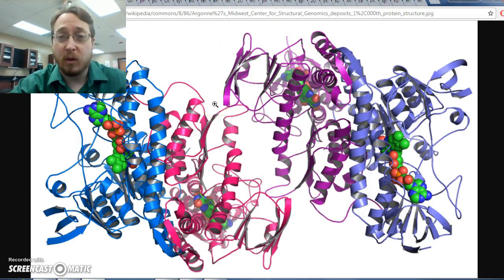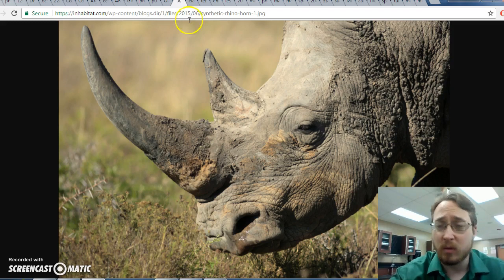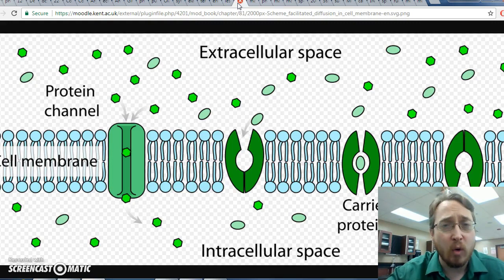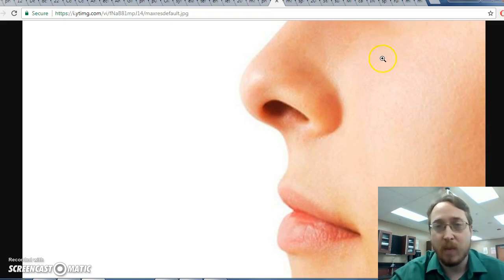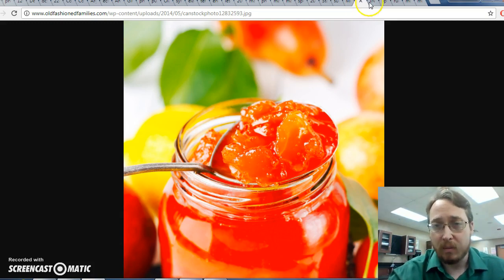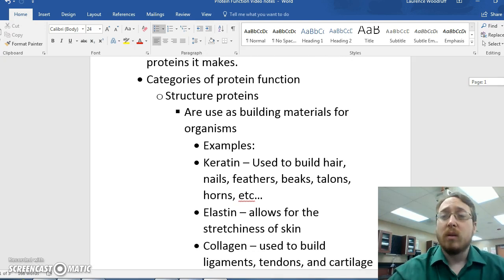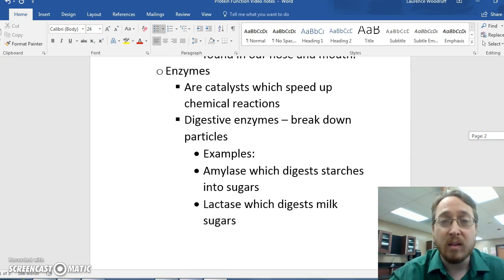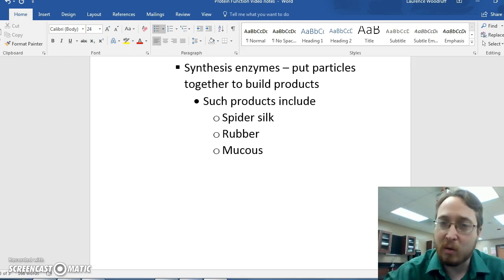Protein Function Part 1: Types of Protein